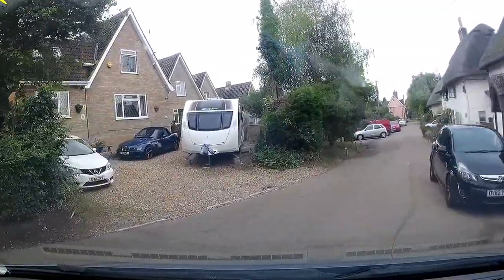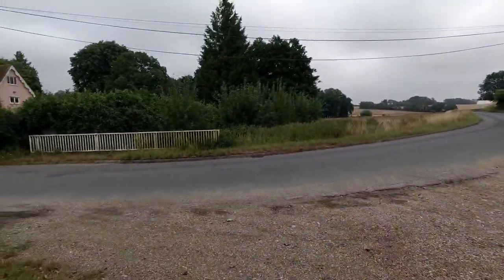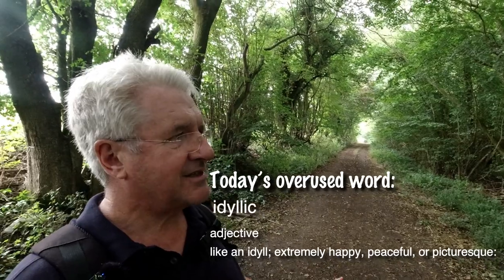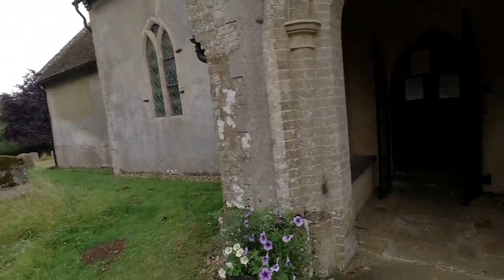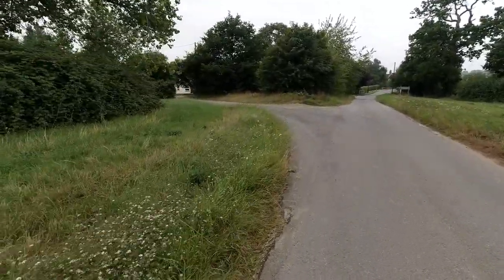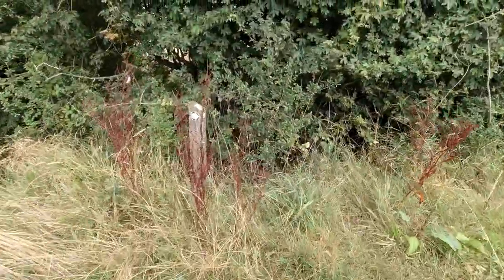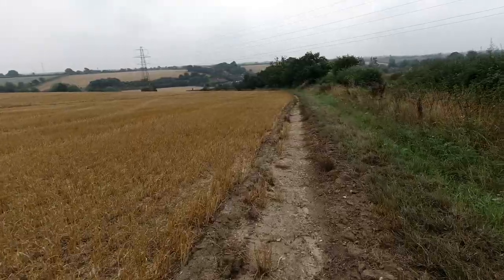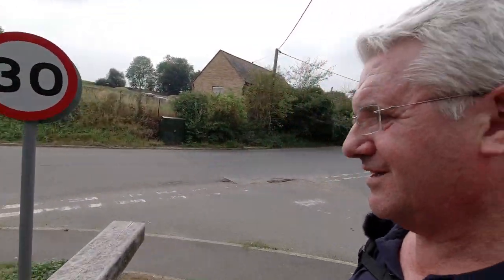Secret footpaths of Suffolk: Rattlesden to Shelland circular walk walkwithme Suffolk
A 5.2 miles guided walk in Suffolk countryside from the village of Rattlesden to Shelland. Taking in Gypsy Lane, horse riders, Shelland Church, secret footpaths, an American connection, and Whalebones!